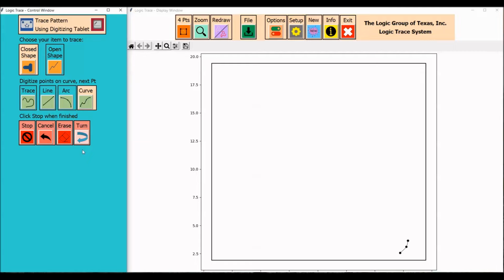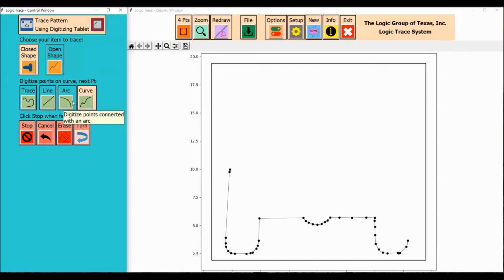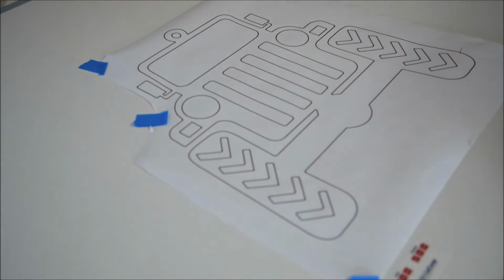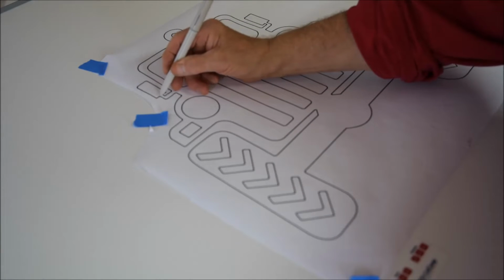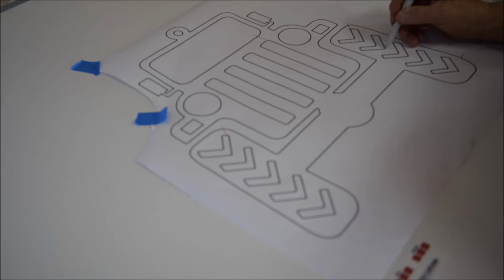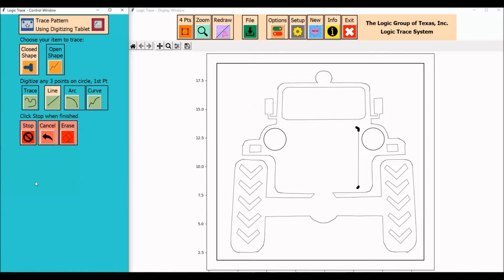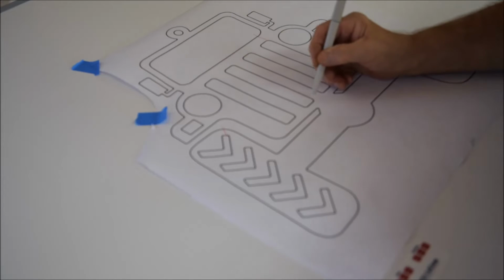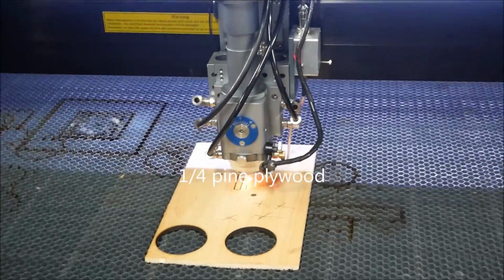trace out a full sized diagram of a jeep profile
using Logic Trace 2022 I am going to trace a jeep profile and cut it out using the CO2 laser from acrylic,
 wood and hardboard , but most interesting I am going to cut it out as a piece of jewelry, a jeep brooch
 from stainless steel using a 300watt CO2 laser with oxygen